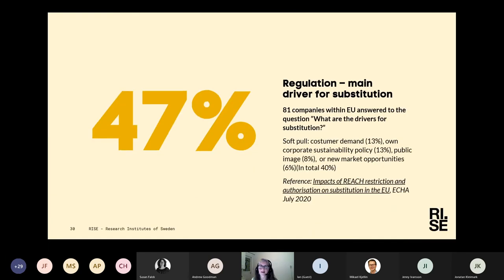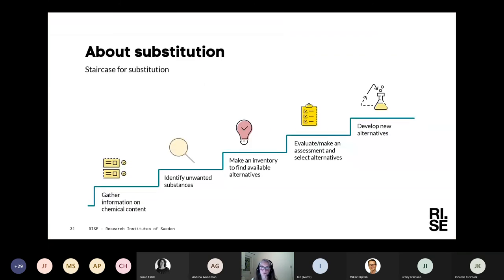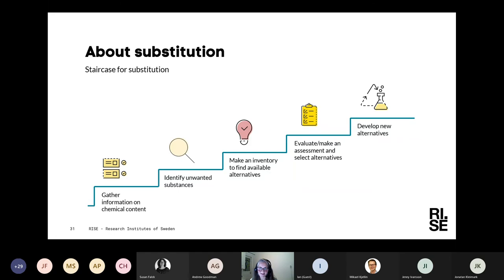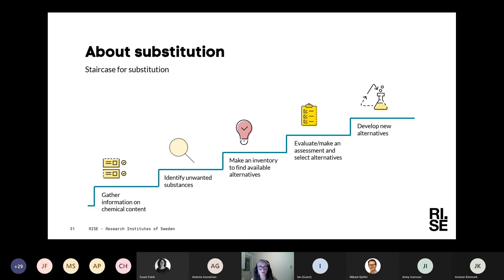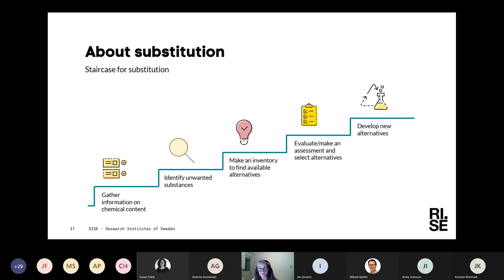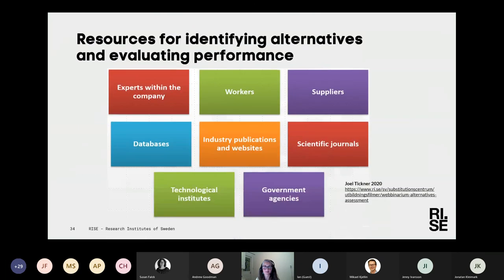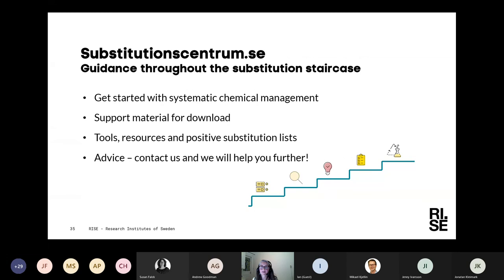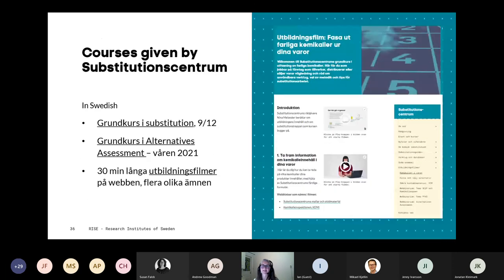6. How to work with substitution of PTFE and PFAS in your products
In part 6 of the webinar Tonie Wickman, the Swedish Centre of Chemical Substitution at RISE tells us about how to work with informed substitution of PTFE and PFAS.